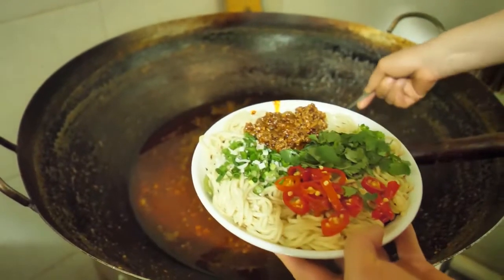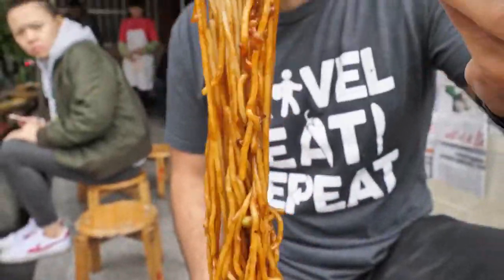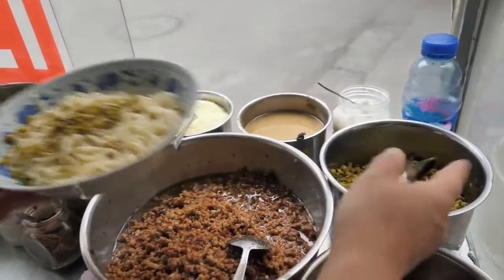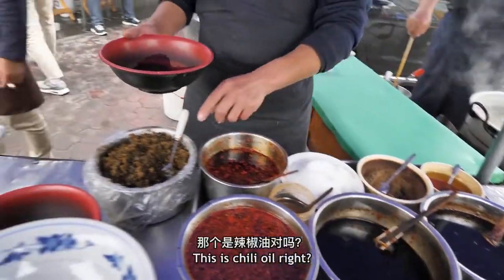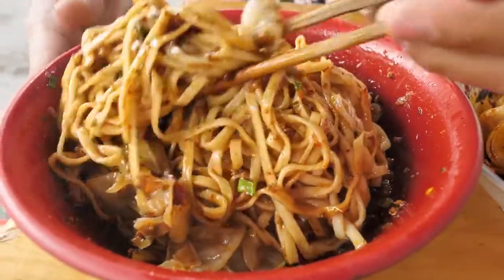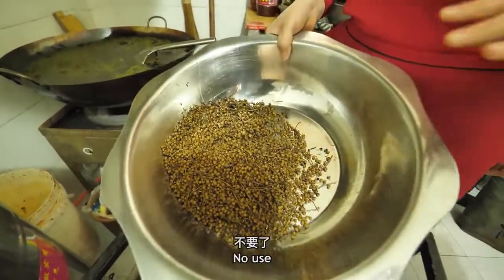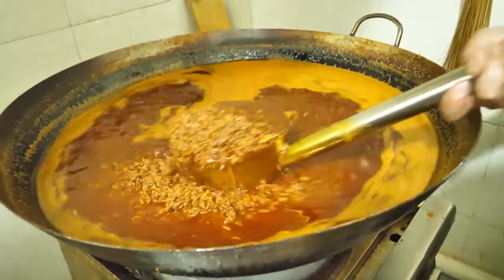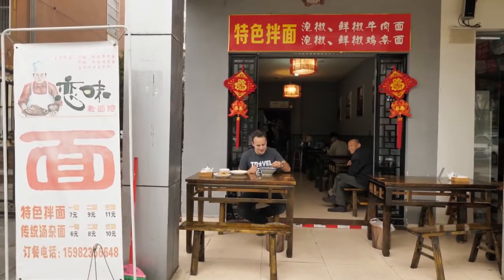Chinese Street Food DAN DAN NOODLE Tour In Sichuan, China | INSANELY GOOD And SPICY Szechuan Noodles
One Of The Best Chinese Street Foods You Will Ever Eat In China Is The Dan Dan Noodles! Check Out ...